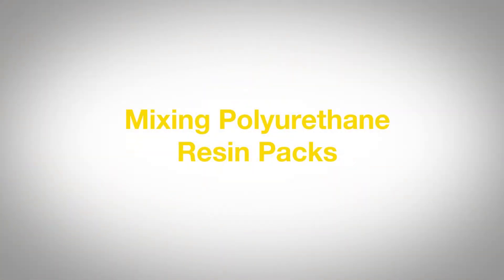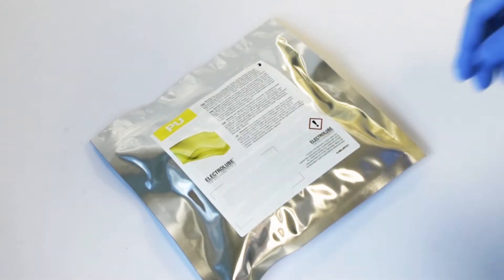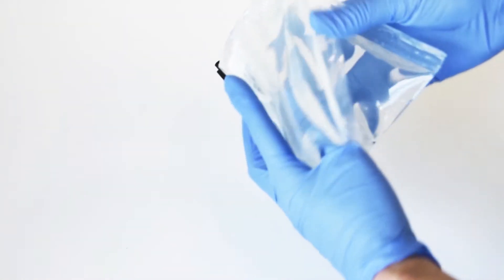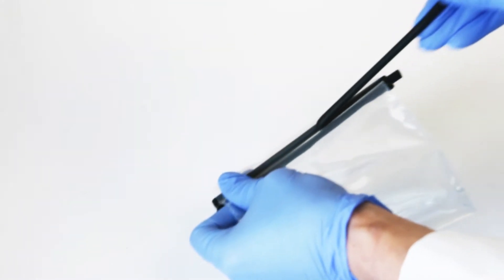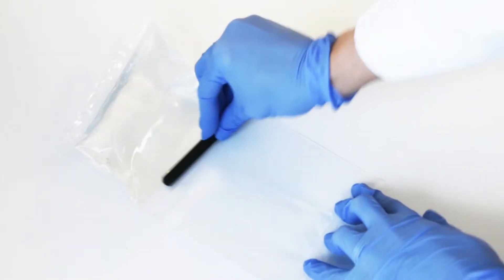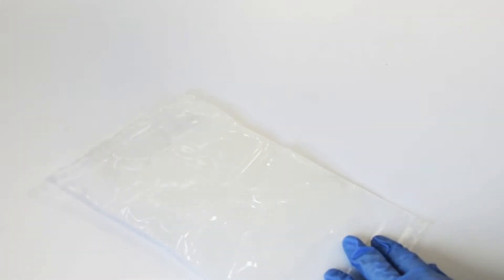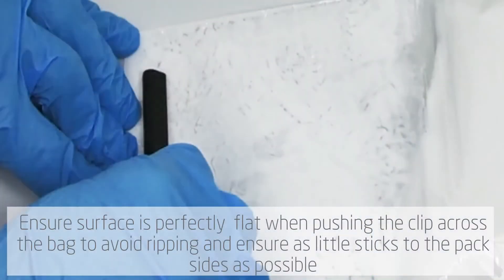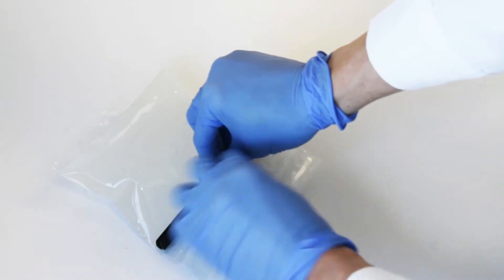Electrolube Polyurethane Resin Mixing Video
Electrolube Resin Packs come in pre-measured packs ready to use, in this example video we are using a 250g resin pack which has a mix ratio of one to one.  But the process is essentially the same for all pack sizes.
It is Important with a Polyurethane, not to remove the resin pack from the aluminium foil until immediately before use to avoid moisture ingress.

To begin the mixing process, remove the pack from its packaging and remove the end cap,
gently pull apart the pack so that the clip pops open.
This allows the two parts of the resin pack to combine.
Using the removed plastic clip, push all of the part A into the Part B section, and begin mixing by moving the resin around in the bag with your hands.
To ensure the two parts mix thoroughly, use the clip to push the resin together, ensuring as little as possible sticks to the pack sides.
This is best achieved on a perfectly flat surface so as to avoid any material sticking to the pack sides and avoid the risk of grit on the surface splitting the pack.
Continue mixing and repeat this process for around 2 -4 minutes until the resin is full mixed. Continuing for longer on the bigger pack sizes.
The Resin is then ready to use.
 The corner of the pack can be cut to act as a simple dispenser.
Pour the resin against the edge of the unit to avoid trapping air under the PCB and allowing the resin to flow under the board pushing air out.
We would usually advise that the unit is cleaned before application of the resin.